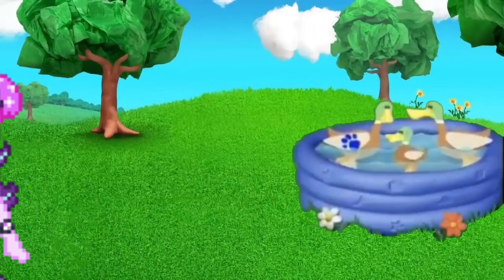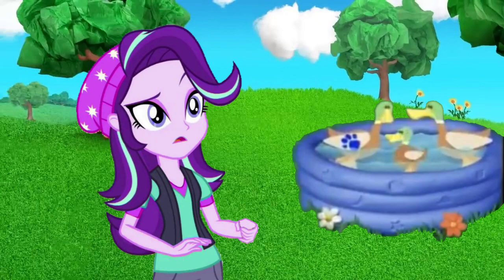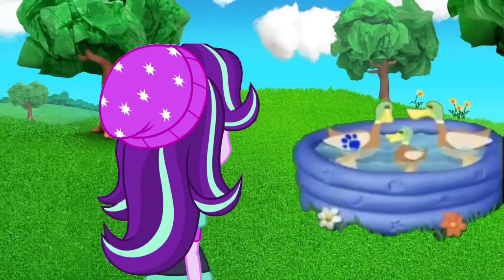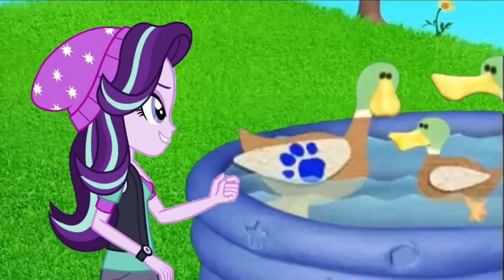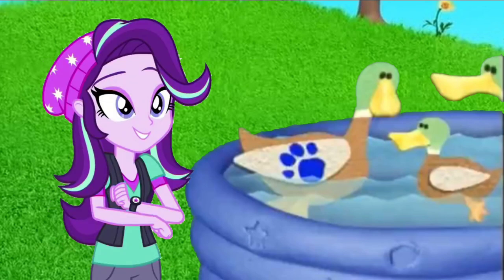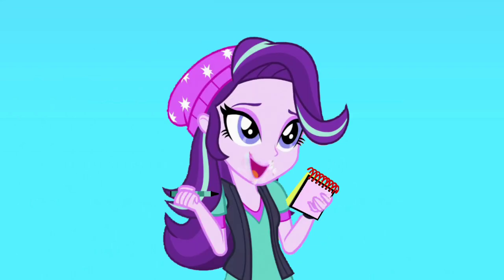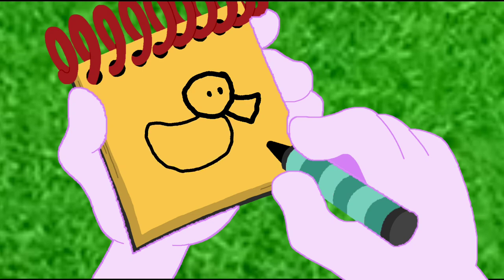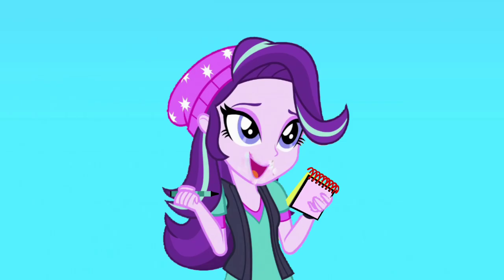Blue's Clues and Starlight Glimmer: How to Draw - A Duck (From 1x12)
Starlight Glimmer found a clue on a duck from 1x12 Blue Wants To Play a Game

Credit: 15.ai for Starlight Glimmer's Voice, Ben Casey, Botchan-MLP, rodan00, Lifes-REMedy, rupahrusyaidi and Other Vector Artists